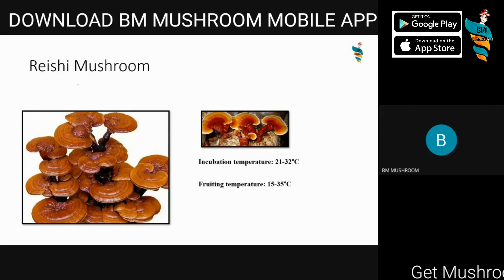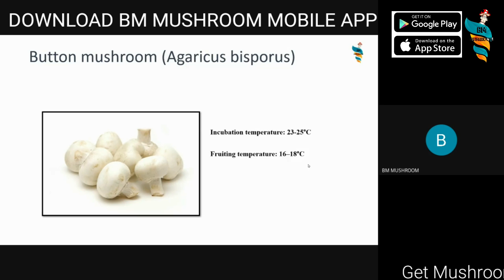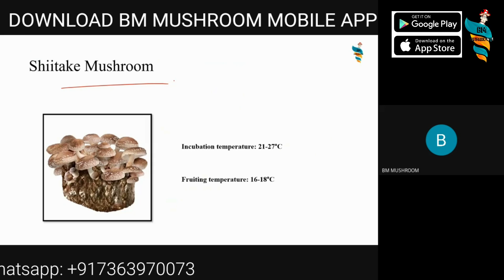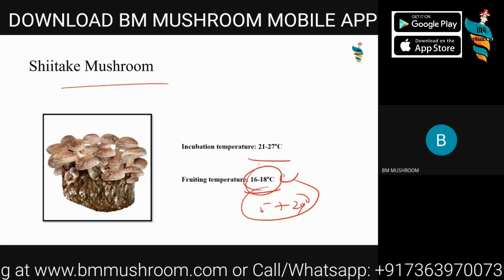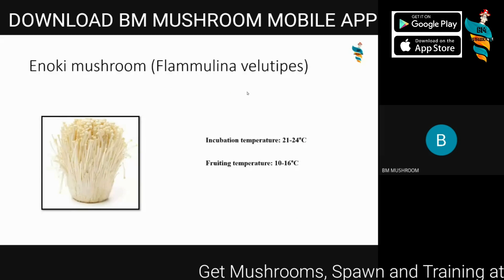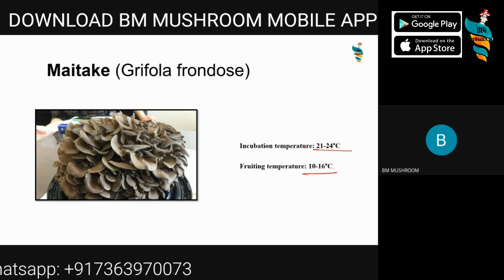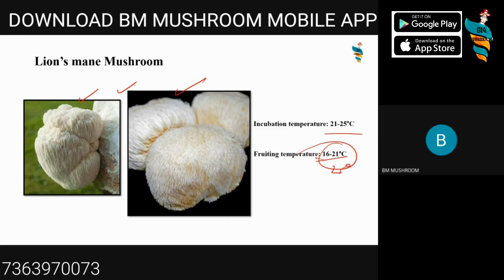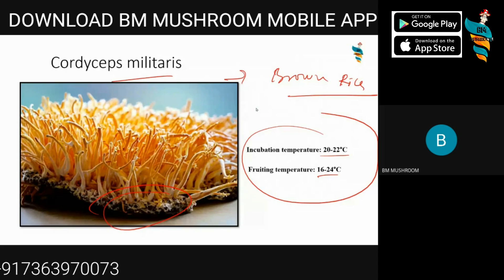Mastering Mushroom Cultivation: Part 5- Reishi, Button, Shiitake, Enoki, Maitake, Lion's Mane etc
"Mastering Mushroom Cultivation: Part 5 - Expert Tips for Reishi, Button, Shiitake, Enoki, Maitake, Lion's Mane, and Cordyceps!"

Welcome to the final and most anticipated installment of our Mushroom Cultivation Series! In Part 5, we're delving into the nitty-gritty details of cultivating a spectacular array of mushrooms, including Reishi (Ganoderma), Button Mushroom (Agaricus bisporus), Shiitake Mushroom (Lentinus edodes), Enoki Mushroom (Flammulina velutipes), Maitake Mushroom (Grifola frondosa), Lion's Mane Mushroom (Hericium erinaceus), and Cordyceps militaris.

Throughout this series, we've journeyed through the fascinating world of fungi, starting with Oyster Mushrooms and progressing to Milky Mushrooms, Paddy Straw Mushrooms, and the revered Reishi Mushroom. Now, in this ultimate episode, we're sharing the essential techniques and insights for successfully cultivating a diverse range of mushrooms right in your own space.

Learn about the ideal growing climates, substrate preparation, temperature and humidity requirements, and proper care for each mushroom variety. Discover the nuances of creating the perfect environment for Reishi's potent medicinal properties, Button Mushroom's delectable taste, Shiitake's exquisite flavors, Enoki's delicate structure, Maitake's hearty nature, Lion's Mane's unique appearance, and the fascinating Cordyceps militaris.

Whether you're an experienced mycologist or a curious beginner, this episode is packed with valuable information and practical advice to elevate your mushroom cultivation journey. Don't miss the opportunity to enhance your knowledge and hone your skills in growing these captivating fungi.

Let's continue our shared passion for mushrooms, cultivation, and the wonder of nature's hidden treasures! 🍄🌱🌍

00:00 Reishi Mushroom
01:05 Button Mushroom
02:18 Shiitake Mushroom
04:47 Enoki Mushroom
05:41 Maitake Mushroom
06:27 Lions mane
07:20 Cordycep militaris

Happy Mushrooming!
1. Popular varieties of mushrooms
2. Grow mushrooms at home
3. Oyster mushrooms
4. Shiitake mushrooms
5. Lion's Mane mushrooms
6. Enoki mushrooms
7. Reishi mushrooms
8. Button mushrooms
9. Mushroom cultivation
10. Home mushroom growing
11. Mushroom varieties
12. Mushroom cultivation series
13. Mushroom enthusiasts
14. Mushroom adventures
15. Mushroom nutrition
16. Mushroom cultivation tips
17. Mushroom cultivation techniques
18. Mushroom harvesting
19. Mushroom cooking
20. Mushroom recipes.